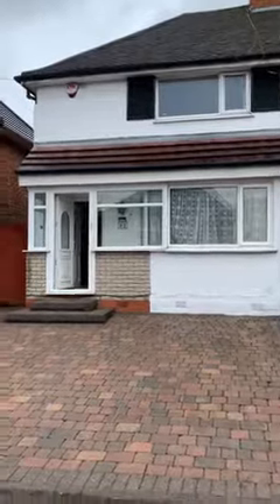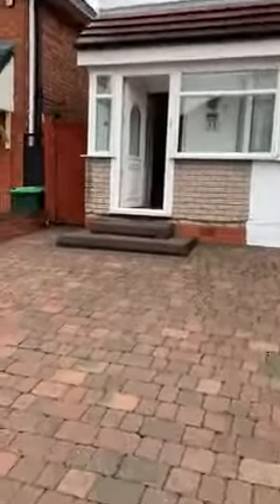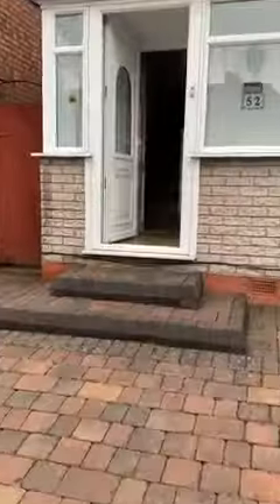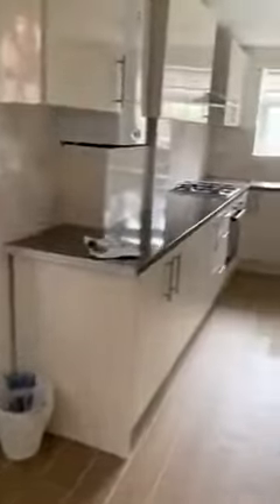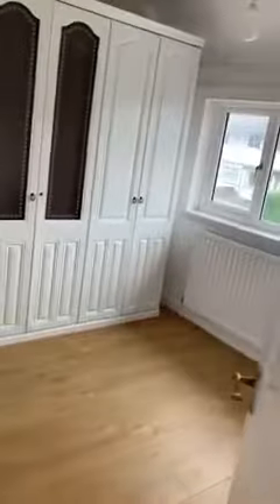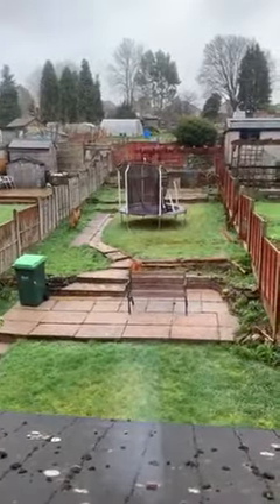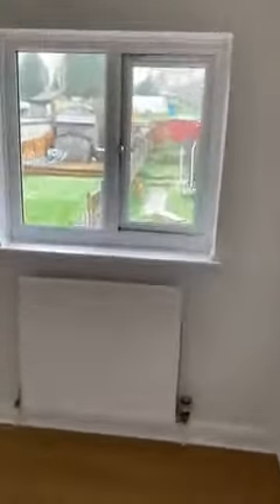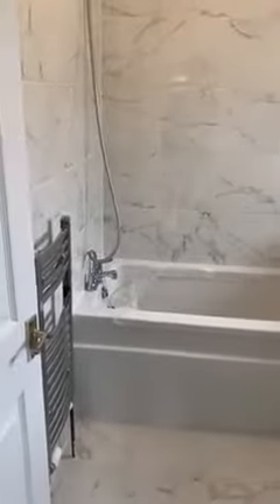52 Lewis Road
Extended & much improved semi-detached home
Just redecorated throughout & with new carpets
Refitted 16ft breakfast kitchen
24ft lounge/diner leading to study
3 x bedrooms & refitted bathroom
Block paved driveway to front giving parking
Extensive lawned garden to rear
Upvc double glazing & gas central heating (combi boiler)
Epc rating: d
Close to hagley road west, public transport & m5